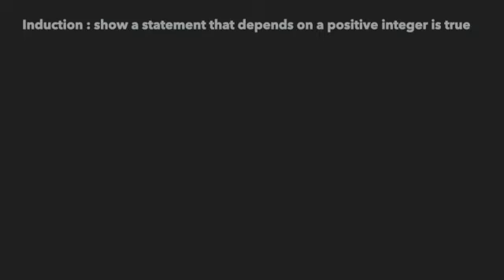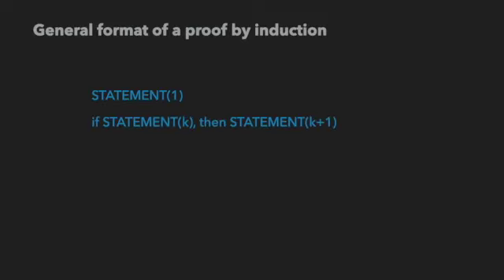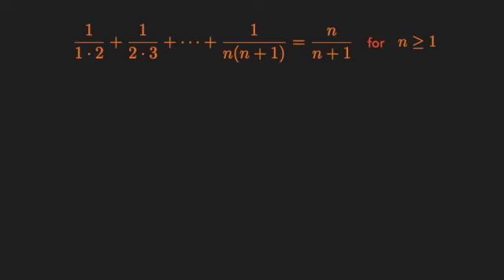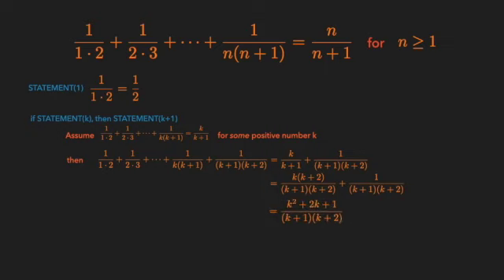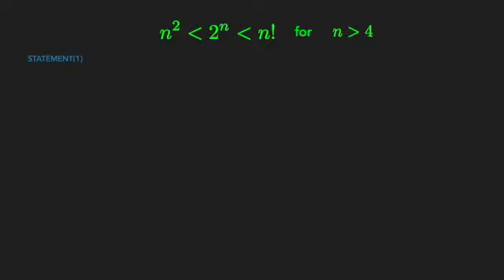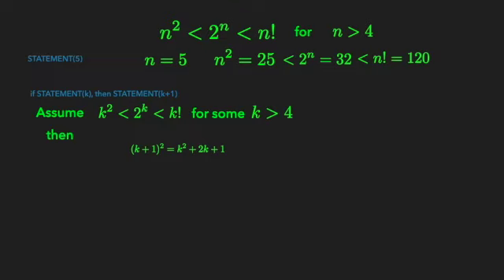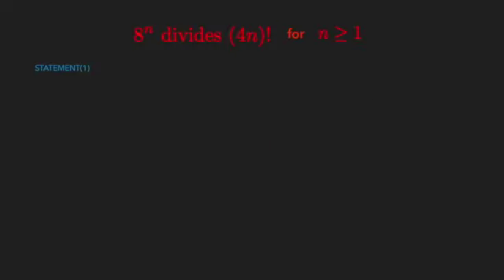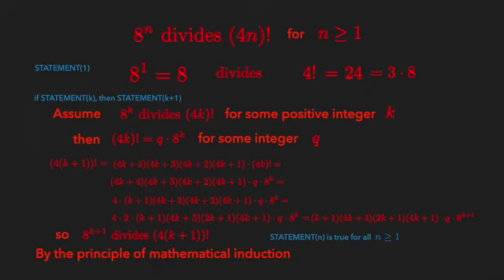Induction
I describe the form of a proof by induction.  I give three examples of statements that this works well on and then I prove those statements.
1/1*2 + 1/2*3 + ... + 1/n(n+1) = n/(n+1) for n\geq1
n^2 is less than 2^n is less than n! for n\geq5
8^n divides (4n)! for n\geq1
As I go through the proofs I mention a few important details to pay attention to.